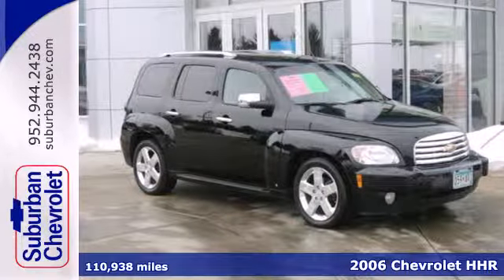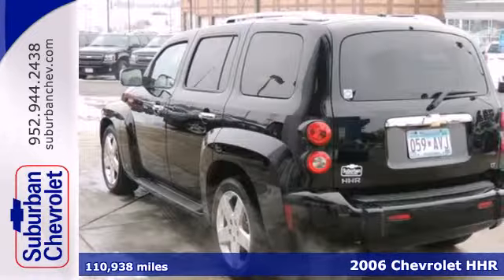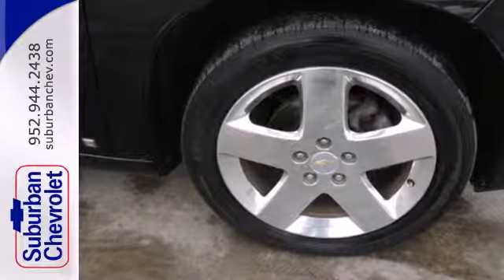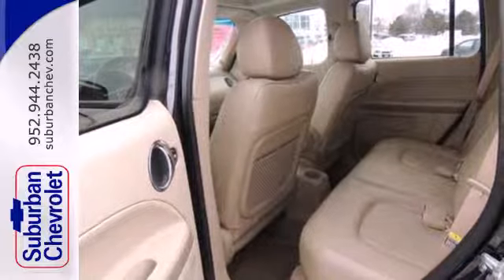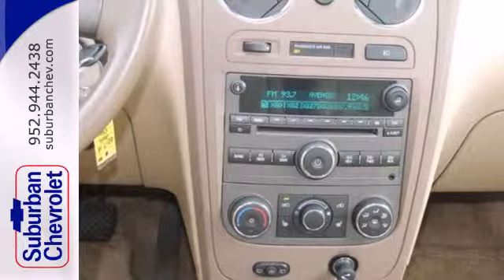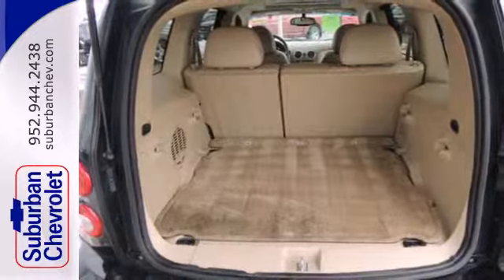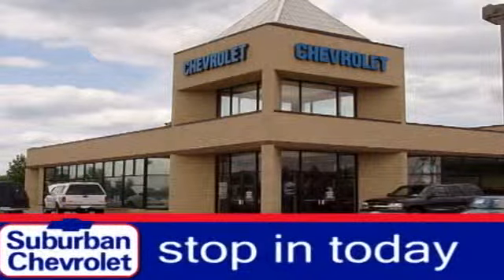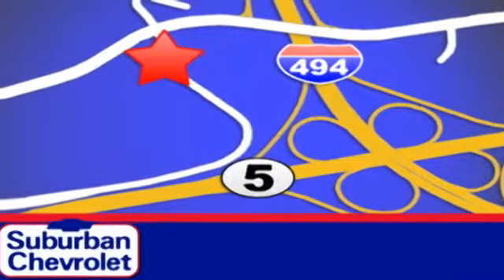2006 Chevrolet HHR Minneapolis St Paul, MN 6017A - SOLD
Year: 2006
Make: Chevrolet
Model: HHR
Trim: 4dr 2WD LT 2.4L 4Cyl
Engine: 2.4 L 4 Cyl. Cyl.
Transmission: Automatic
Color: Black
Interior: Cashmere
Mileage: 110938
Stock #: 6017A
Very Nice. $200 below NADA Retail!, FUEL EFFICIENT 30 MPG Hwy/23 MPG City! LT trim.

Address:
12475 Plaza Drive